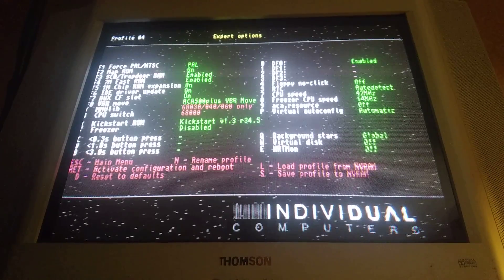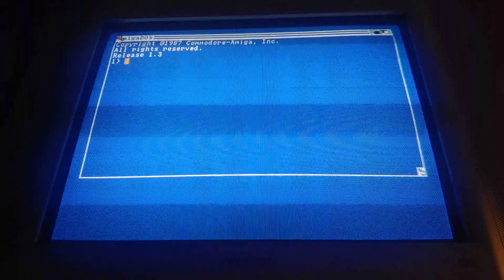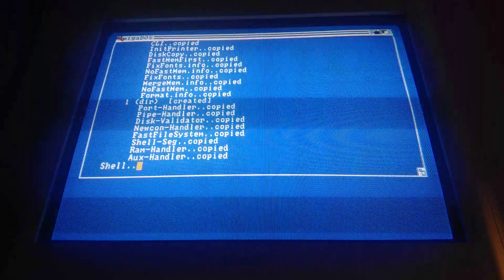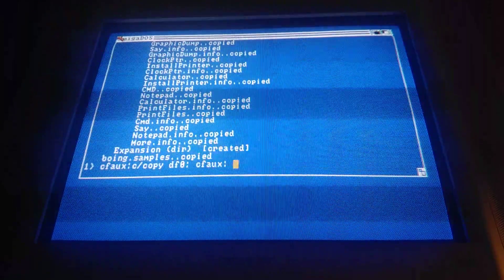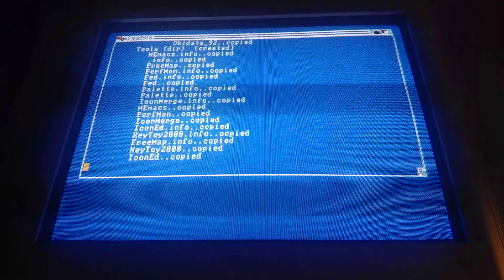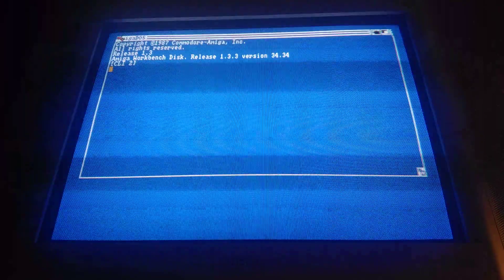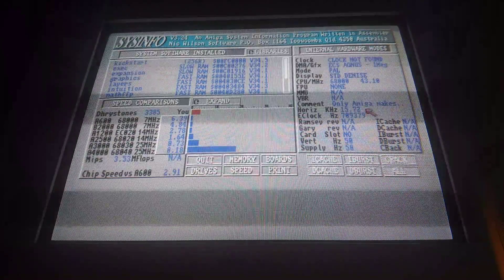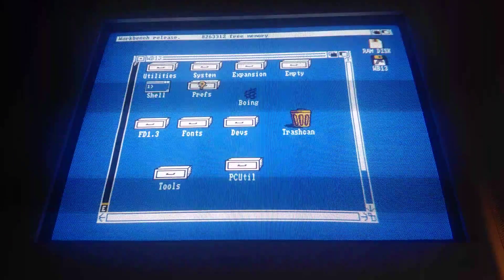Workbench 1.3.3 @ 42 MHz!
Shows how to install WB1.3 on a PC-formatted CF card on an ACA500Plus running at 42 MHz. Since it has a kick-switch and two card slots, you can then have one nostalgia/legacy card aside the normal productivity card, running fast without the driver issues.